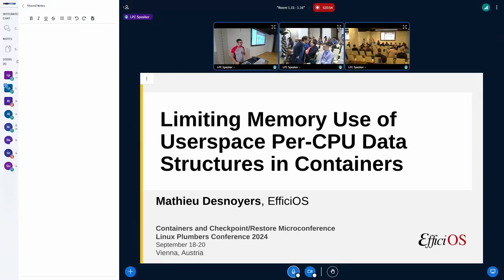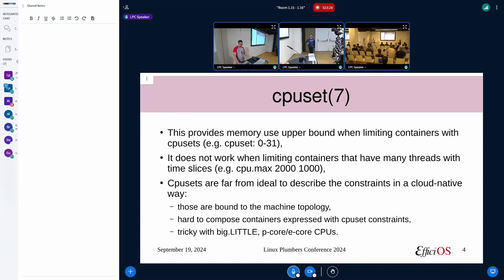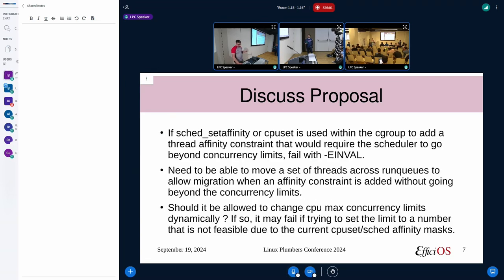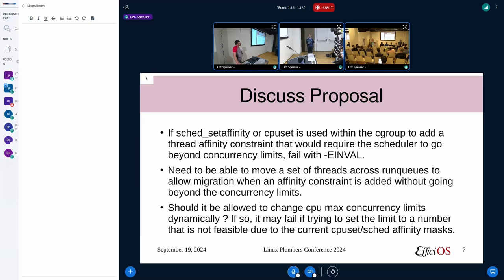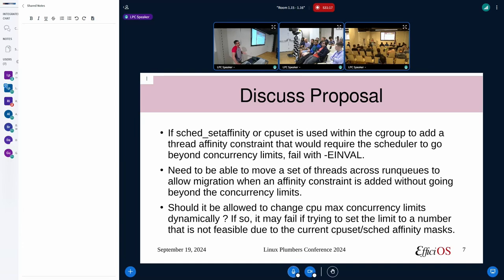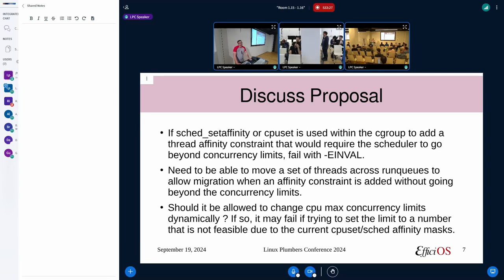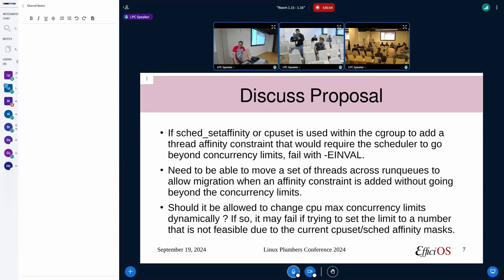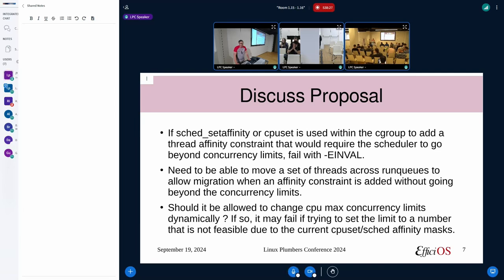Limiting Memory Use of Userspace Per-CPU Data Structures inContainers - DESNOYERS, Mathieu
Limiting Memory Use of Userspace Per-CPU Data Structures in
Containers - DESNOYERS, Mathieu